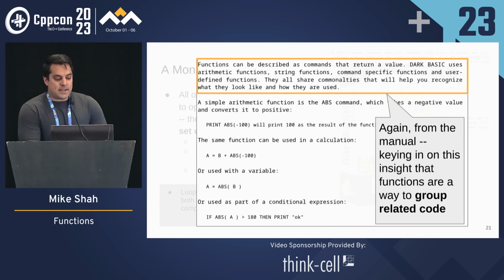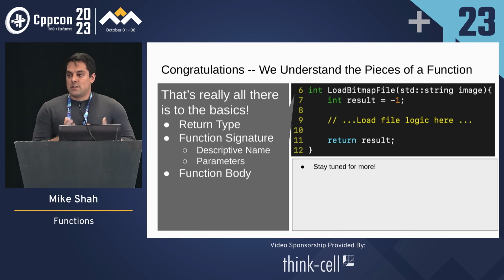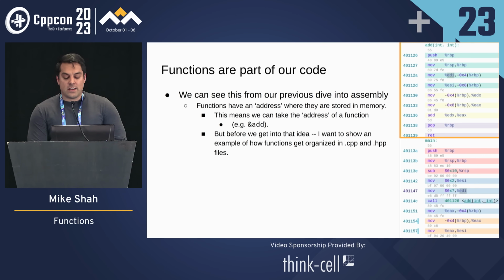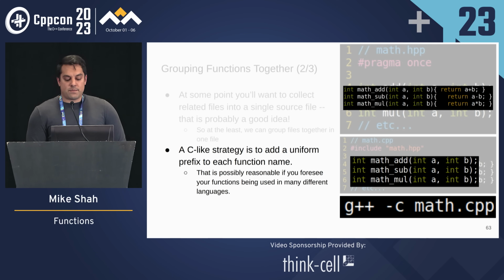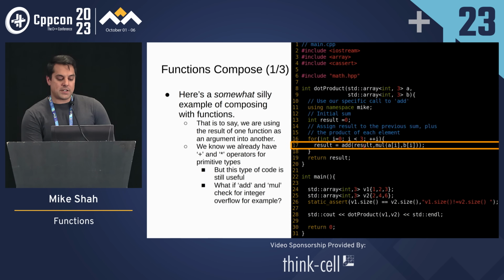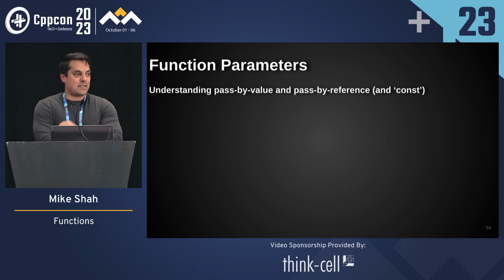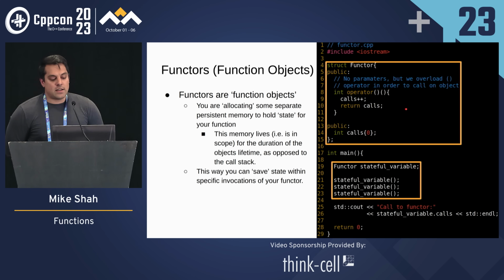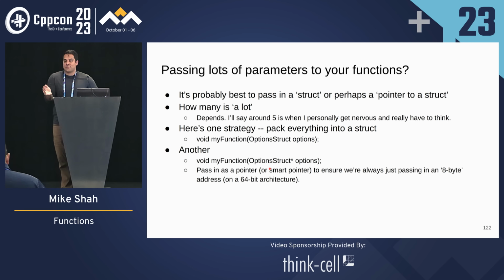Back to Basics: Functions in C++ - Mike Shah - CppCon 2023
Functions are one of the first things programmers learn, granting you the ultimate power to 'resuse' code and build modular programs. In this talk, we are going to provide an overview of functions from the start to the end, on the various powers that are given to us from the ground up. Consider this talk your one stop for learning all of the great things about functions!

We'll start with a basic function example, identifying the function signature and basic abilities of a function. Then we are going to view this function again from the perspective of assembly (using compiler explorer) to show you how a function is structured. From the assembly view, we will then observe that functions have addresses (they must after all!) and that we can store functions in pointers. We'll take a brief aside to show you how modern C++ also gives us the convenient std::function. Functions need not always be 'global' building blocks of our programs, the next step in our journey will be to see how we can have functions at local scope (e.g. lambda's) and how they can be used (and often times in handy ways in the STL). Ah, intrigued are you? We're not quite done! Now with building blocks such as lambda's (and related functors) we can utilize function composition to really unlock the power of functions. Towards the end of this talk, we will talk about grouping related functions (into namespaces) and as member functions in classes. Within our discussion of functions in classes, we'll touch on virtual functions, static functions, and operator overloading. We'll circle back to where we began on these topics, again showing you the assembly. At the end of this talk, you will have had FUN with functions (I couldn't resist...but you will see the complete C++ picture of functions).

Mike Shah

Mike Shah is an Associate Teaching Professor at Northeastern University in the Khoury College of Computer Sciences. His primary teaching interests are in computer systems, computer graphics, and software engineering. His research interests are related to performance engineering (dynamic analysis), software visualization, and computer graphics. Along with teaching and research work, he have juggled occasional consulting work as a 3D Senior Graphics Engineer in C++.